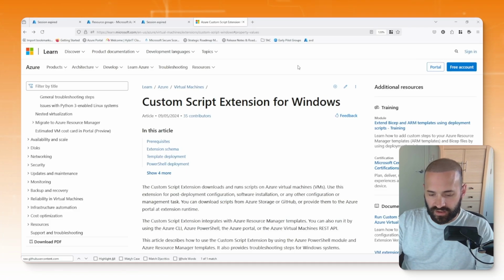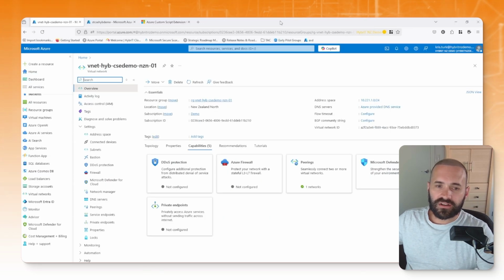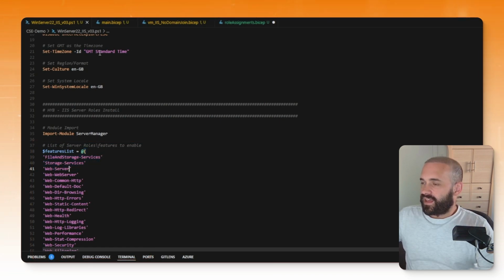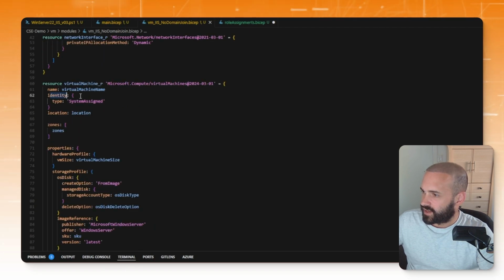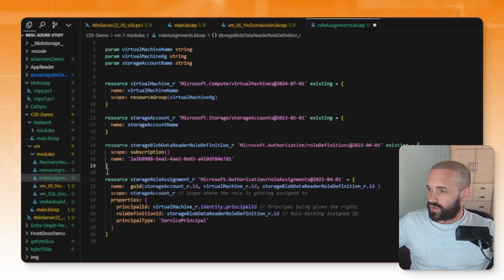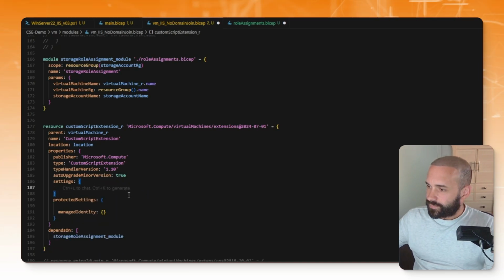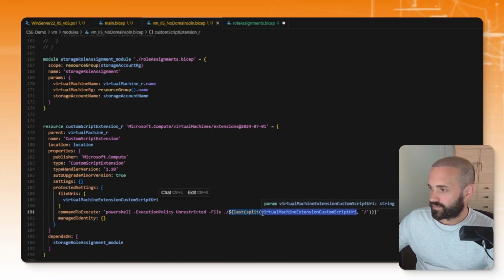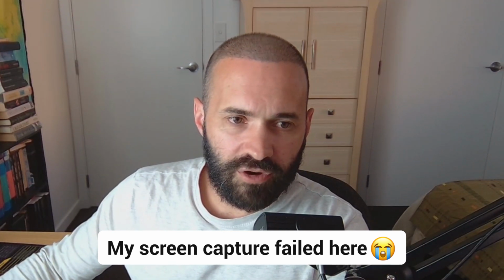How to Deploy CSEs Securely Without Using Github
Here's how to securely configure your Azure Virtual Machines using Custom Script Extensions (CSEs) without relying on public GitHub repositories—so you don’t expose sensitive information in your scripts. In this tutorial, I’ll show you how to use Azure Blob Storage with Managed Identity to deploy CSEs in a much more secure and controlled way.

I'm Kris, co-founder and managing director of HybrIT Services NZ.